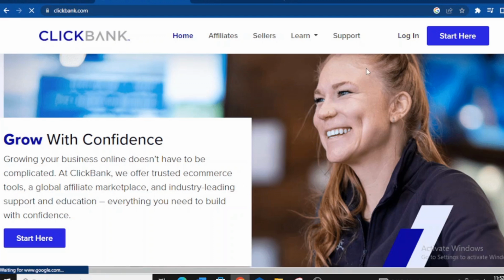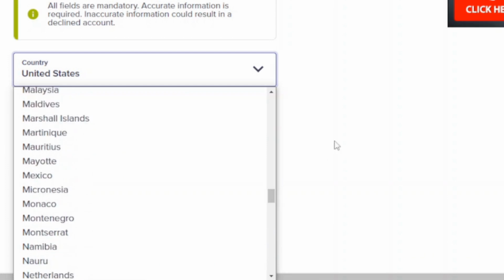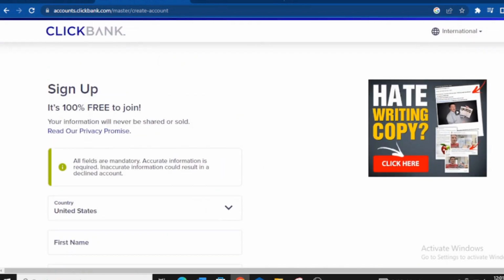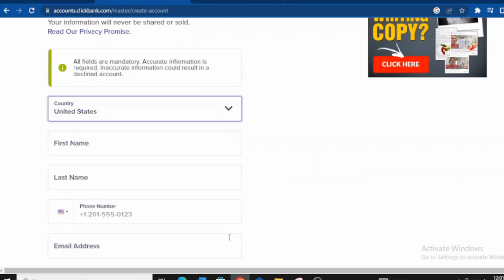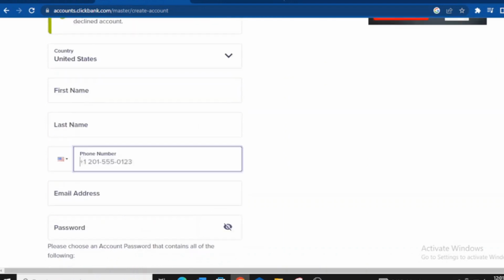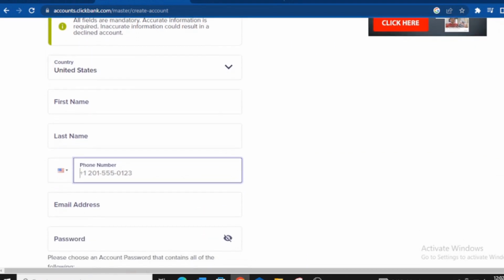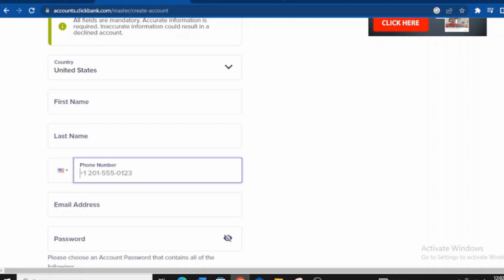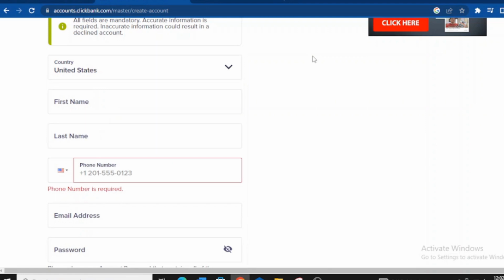How to Create a Clickbank Account from Anywhere in the World(including Nigeria)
I go through the steps to create a Clickbank Account from anywhere in the world including Nigeria as well. It's not direct so watch till the end so you don't miss anything.